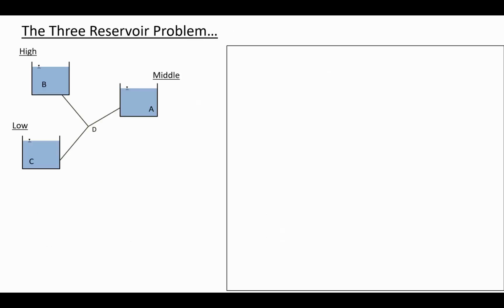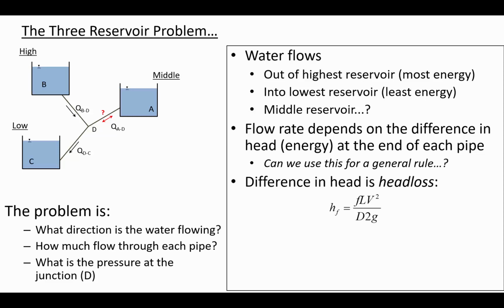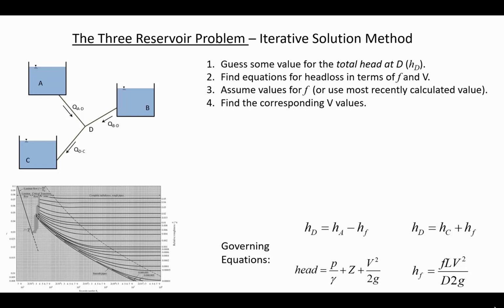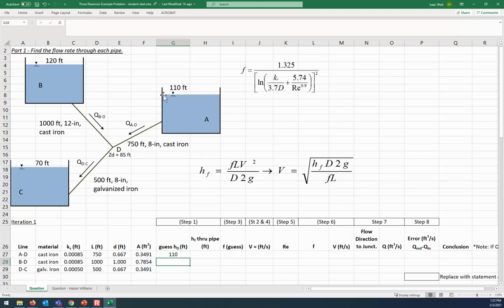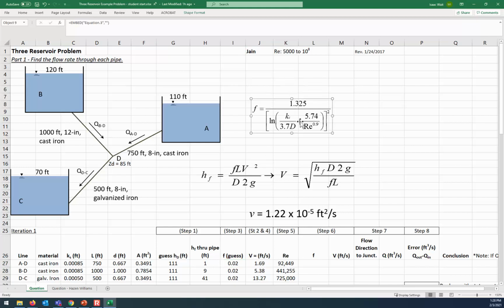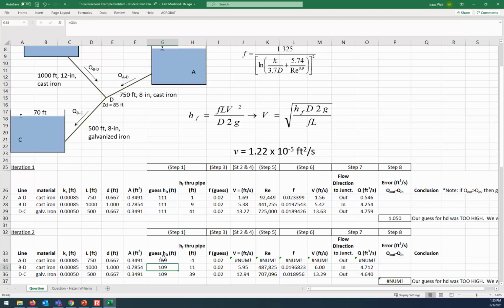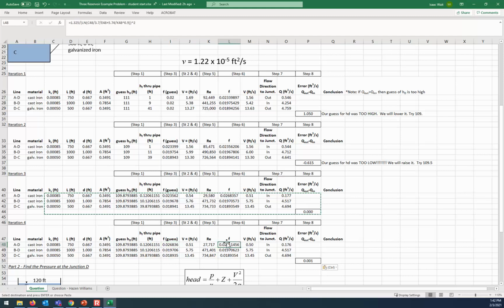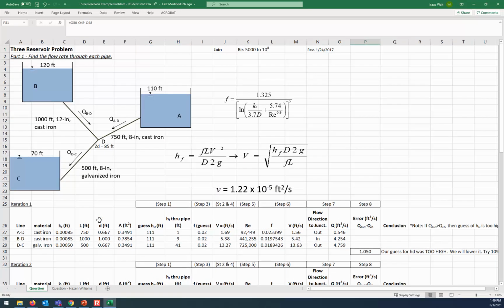Solving the classic "Three Reservoirs" problem - CE 331 (3 Feb 2021) Class 7